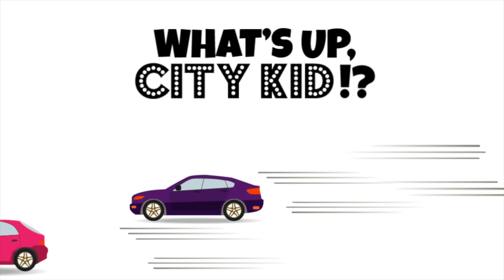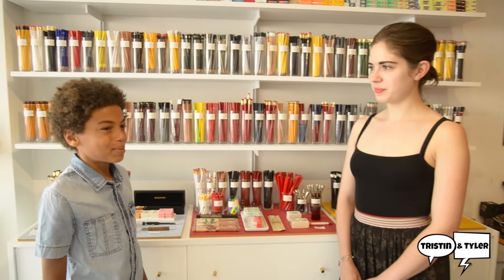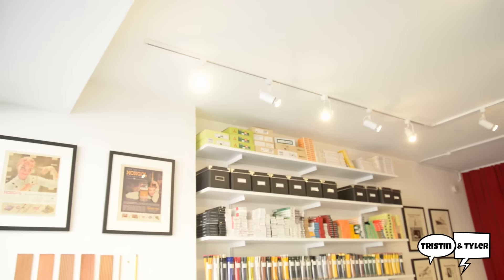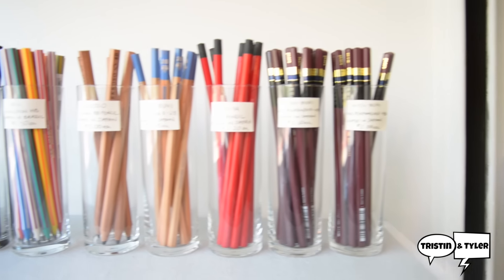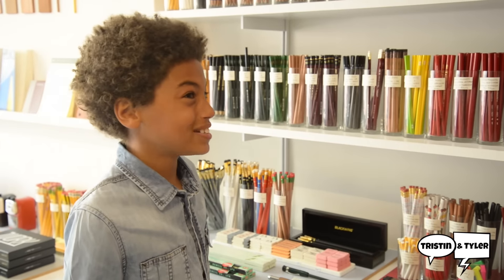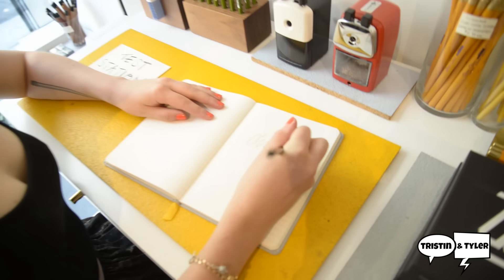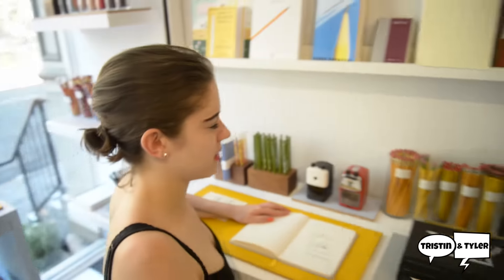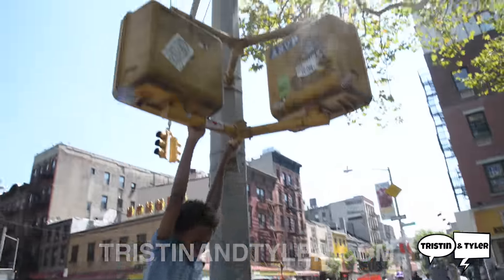What's Up, City Kid!?- "NAME THAT PENCIL" GAME WITH CW PENCILS!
Tristin + Tyler head to Chinatown to check out a shop that specializes in just one special product PENCILS!! Check out the episode and see if the shop owner knows her stuff when Tristin + Tyler play NAME THAT PENCIL!

Did You Miss these fun Tristin + Tyler Videos?